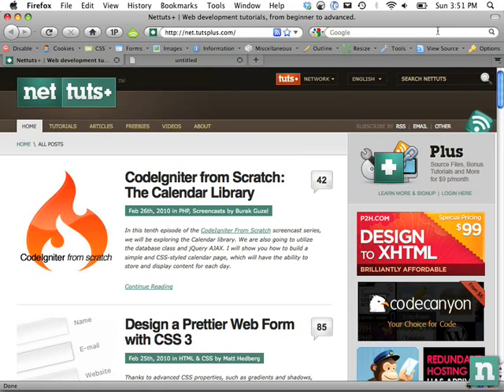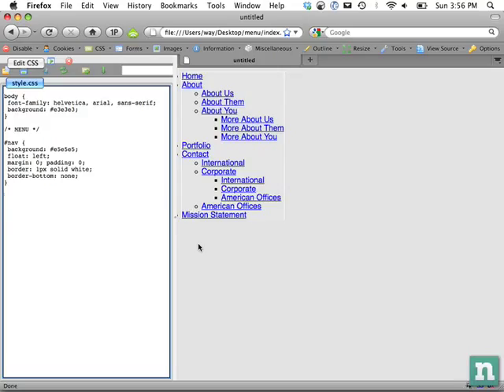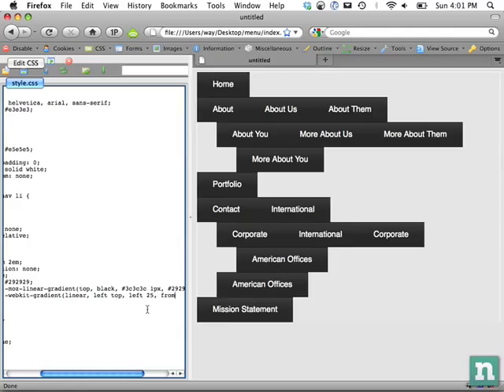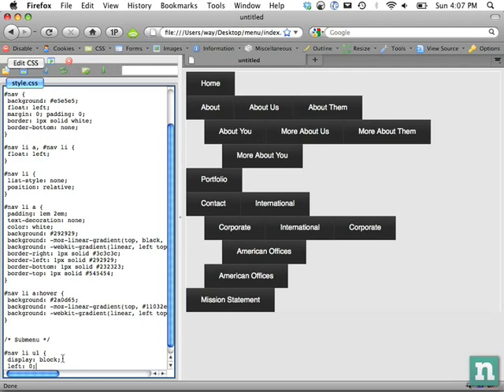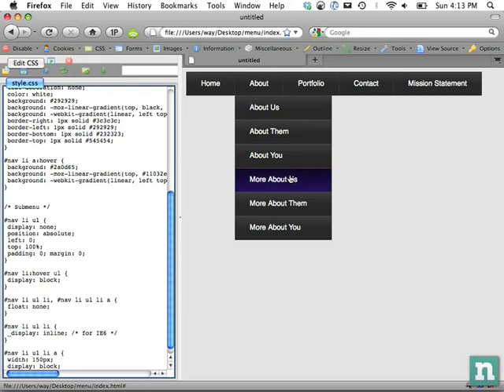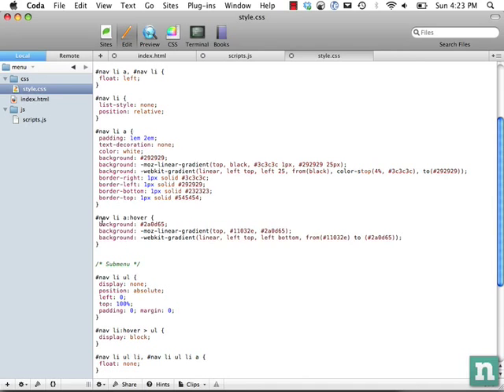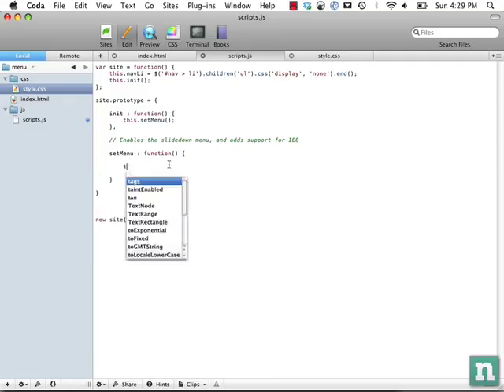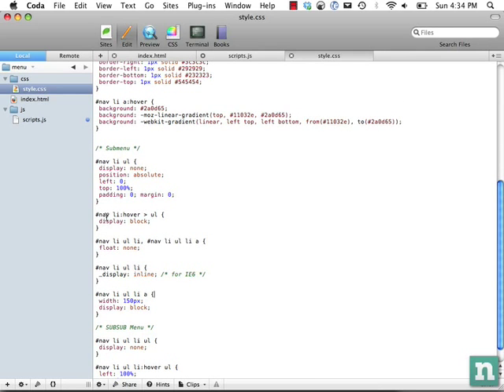Build and Enhance a 3 Level Menu